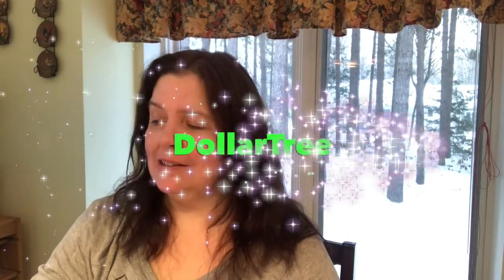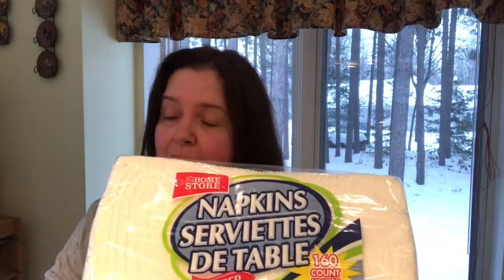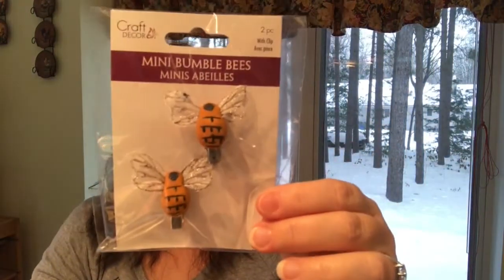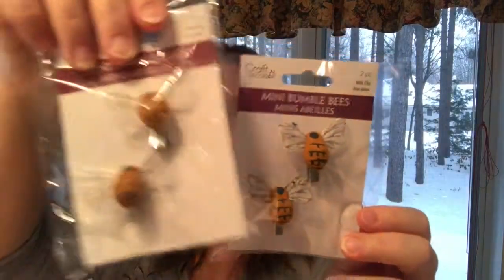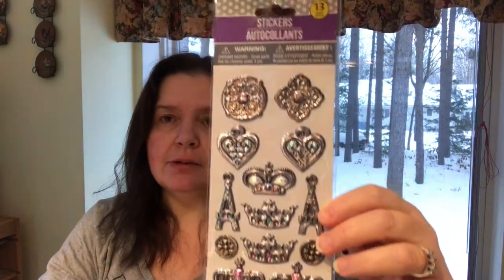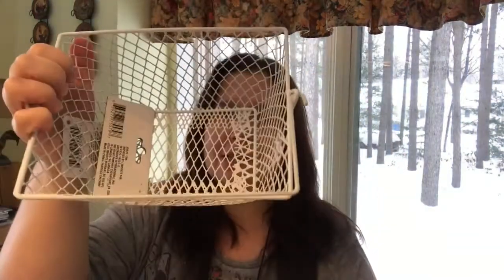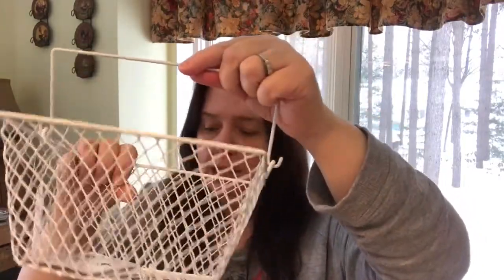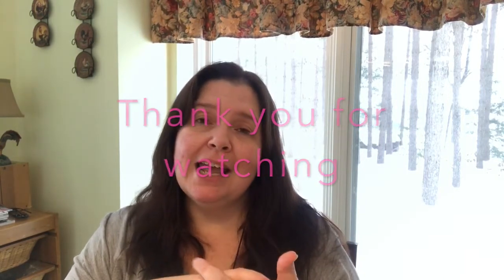DollarTree Haul for January by Annmakes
A small but awesome DollarTree Haul, that took me over 3 hours to film, LOL.